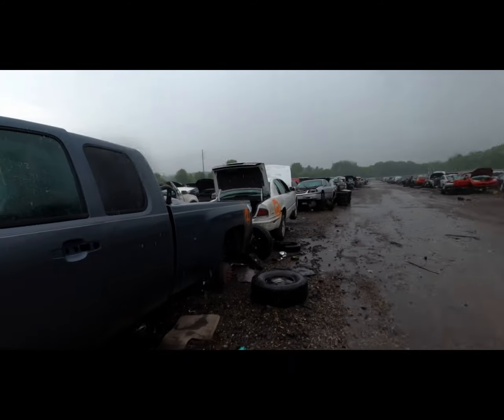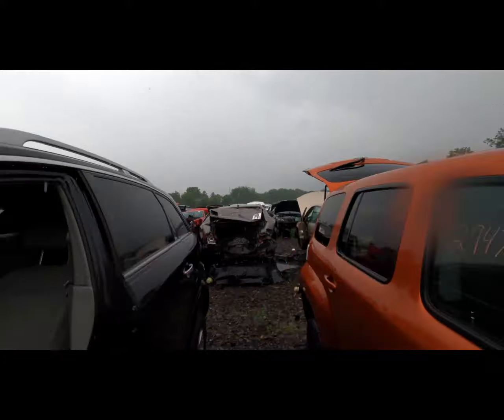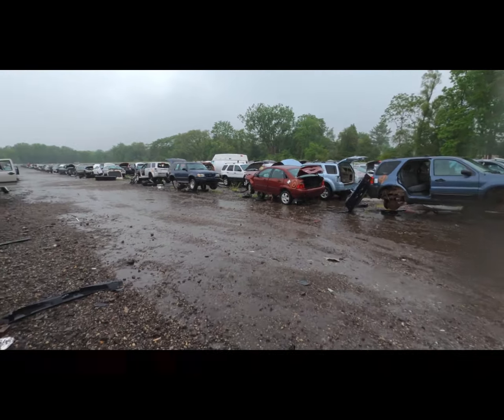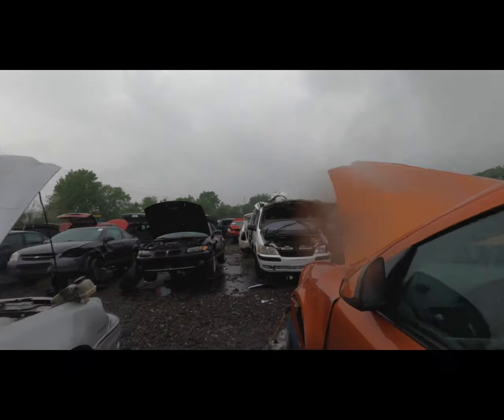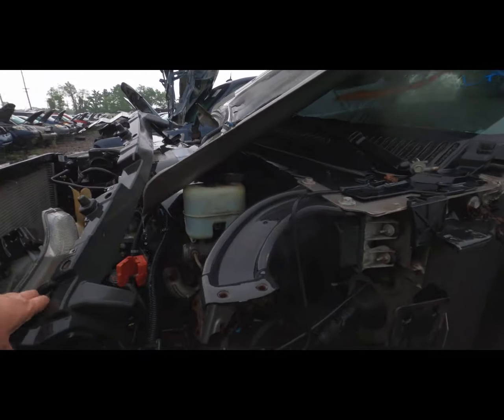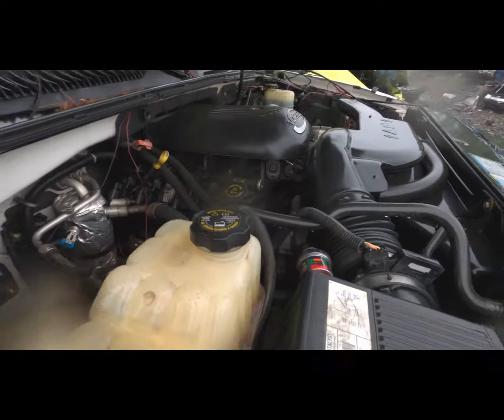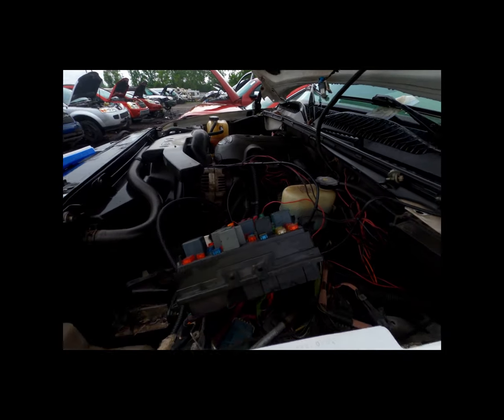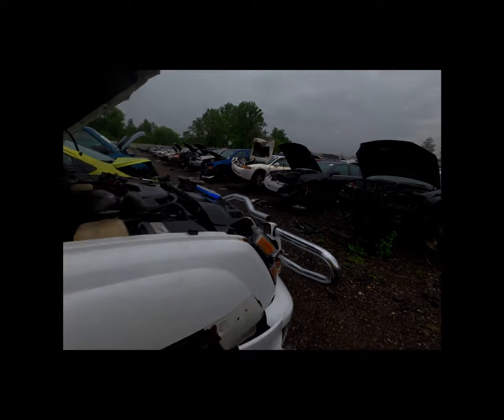Junkyard hunting for the perfect LS Swap PCM!